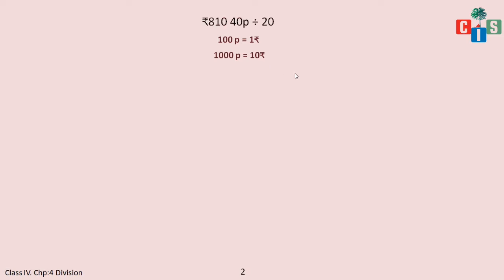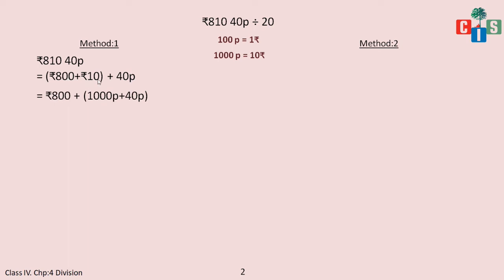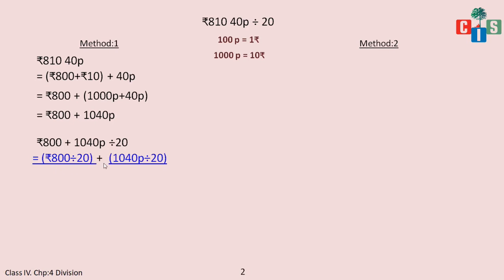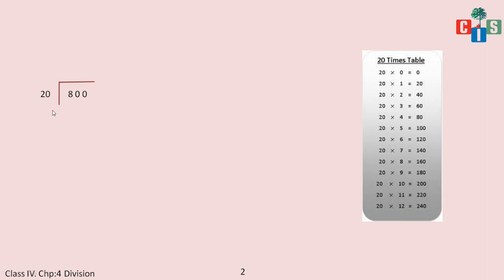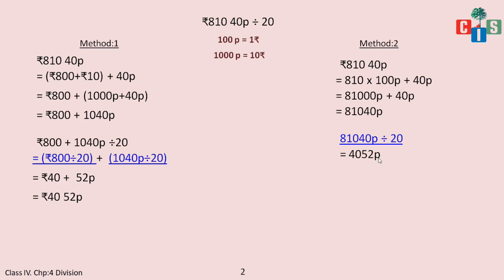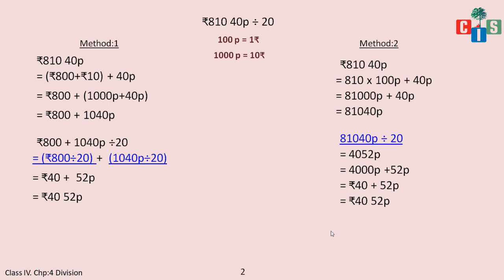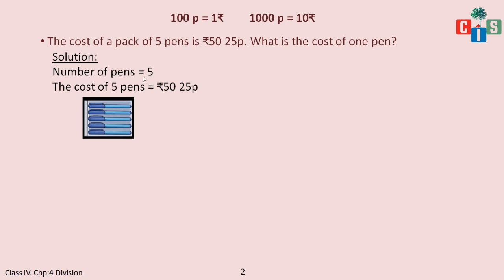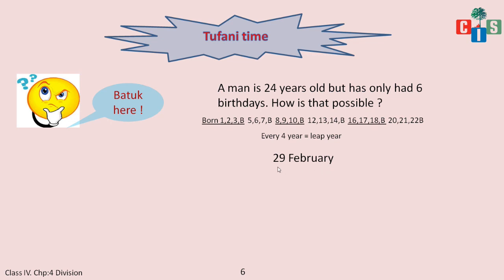Grade 4 : Maths : Ch.4:- Division (Part 6)